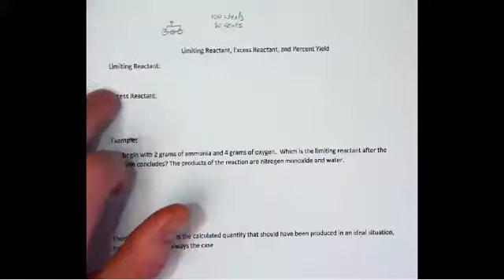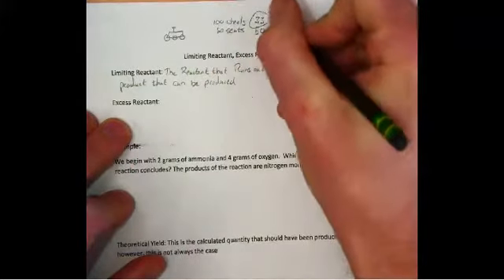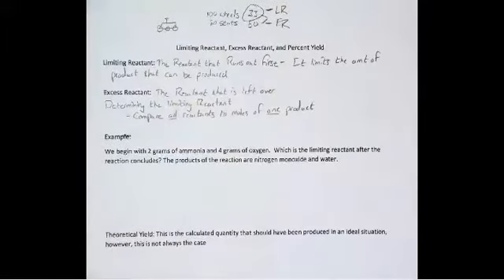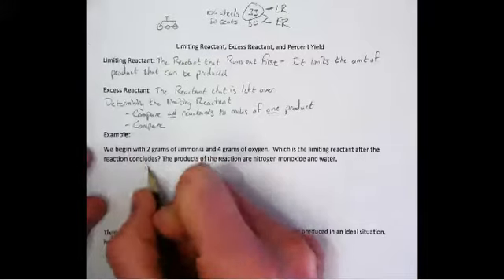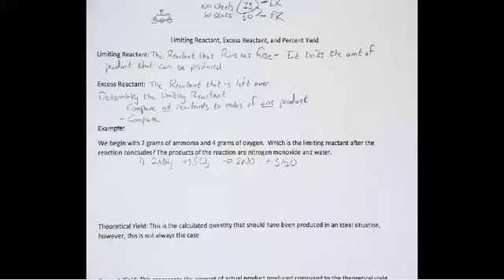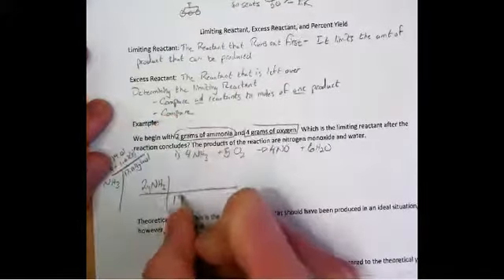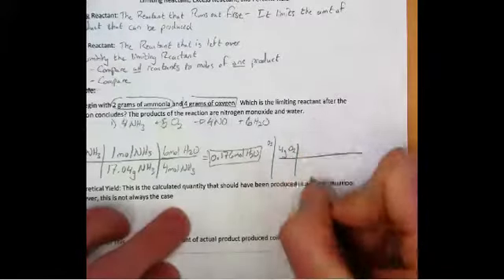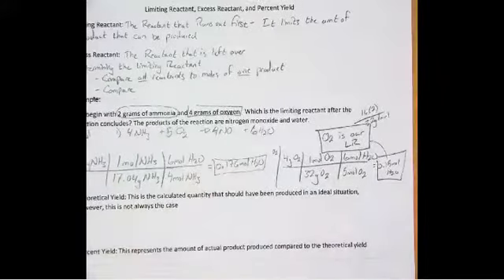Limiting and Excess Reactants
This video is designed for an entry level chemistry course and provides a brief explanation of the process involved in determining the limiting reactant in a chemical reaction.